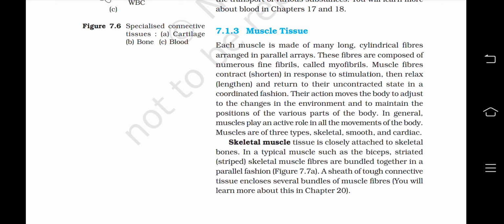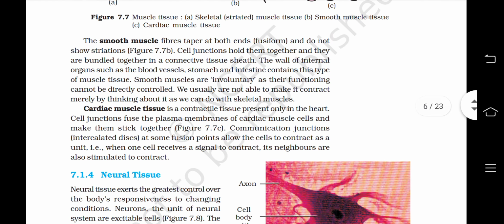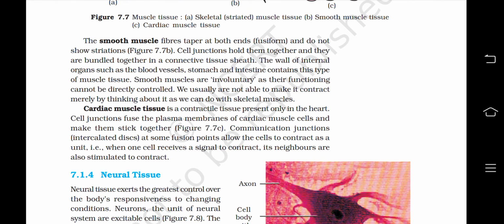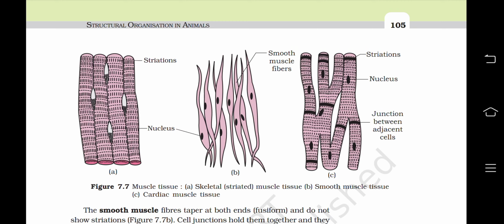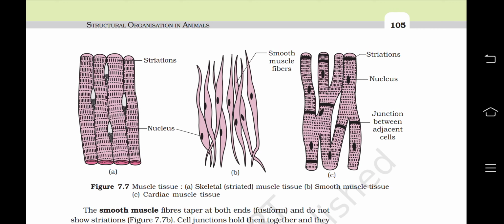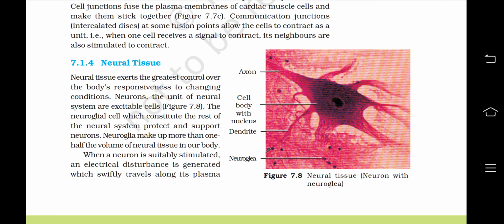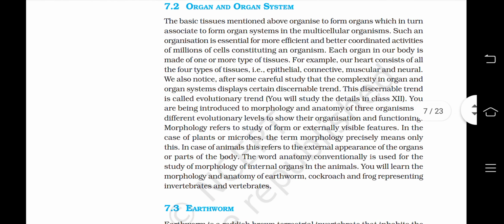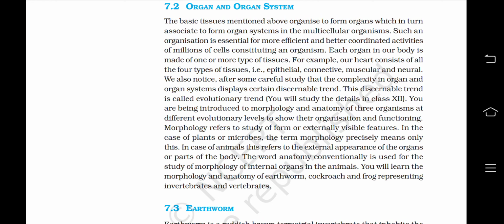class 11 biology chapter 7 part 2 || structural organisation in animals.